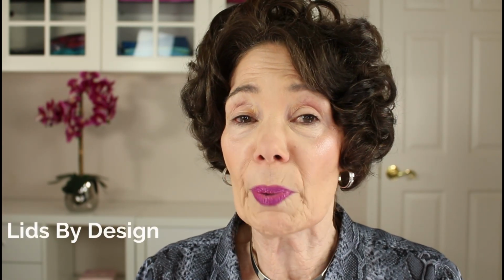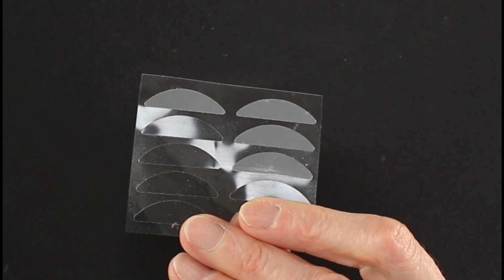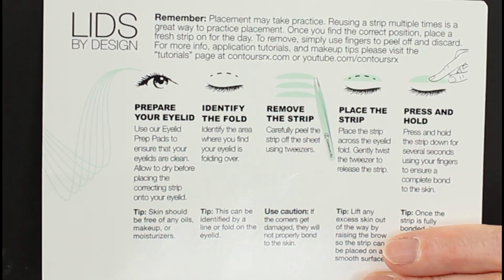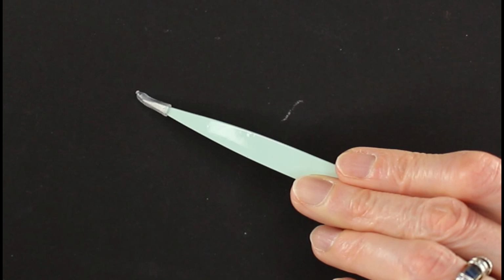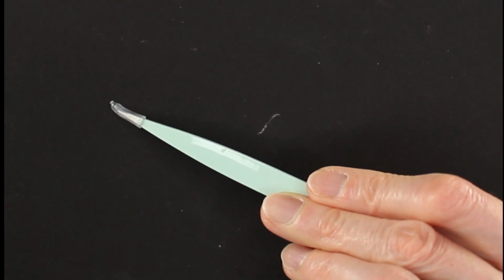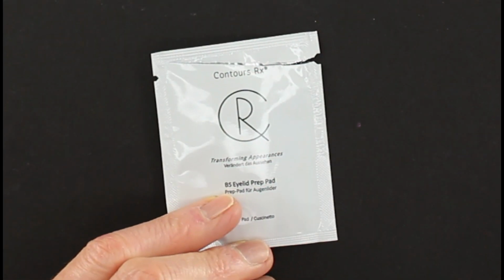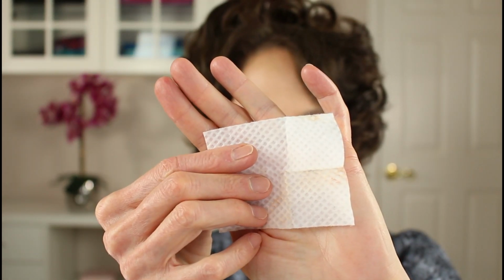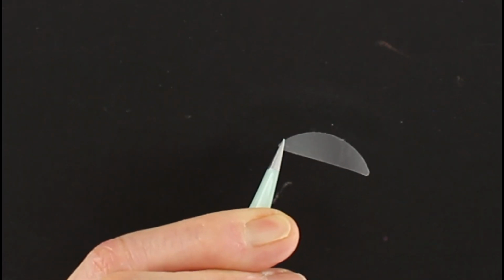A Game-Changing Product For Those of Us With Hooded Eyes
If you have hooded eyes, you'll want to know about this very interesting product!

You can get cash back on online purchases with thousands of different retailers!  If you click on     my link above to join you’ll receive $30 after your first purchase and I get a referral perk.  ($30 is the amount you can get paid as of 8/27/21.  The amount can vary between $20 and $40).

What I’m Wearing:

*Clinique Even Better Concealer “Alabaster”
*ABH Brow Powder Duo “Medium Brown”
*Almay Brow Styler in “Medium Brown”
*Juvia’s Place Warrior II Eyeshadow Palette
     *Eve Pearl Priming Moisturizer Treatment
     *Catrice True Skin Hydrating Foundation “Cool Rose”
     *L’Oreal Radiant Age Perfect Foundation “Cool Rose”
     *Laura Geller Baked Highlighter “French Vanilla”
*Elf Cream Contour Palette *
     *Rare Beauty Stay Vulnerable Blush “Nearly Neutral”
     *Tarte Mascara “Lights, Cameras, Lashes”
*Huda Beauty Metallic Lipstick “After Fall”
*Huda Beauty Lip Gloss “Mystical”

     I’d love to help you learn the makeup techniques, tips and types of products that will help
you look like the very best version of you!

Let’s connect!

     I hope these techniques will help you see a smile in your eyes when you look in